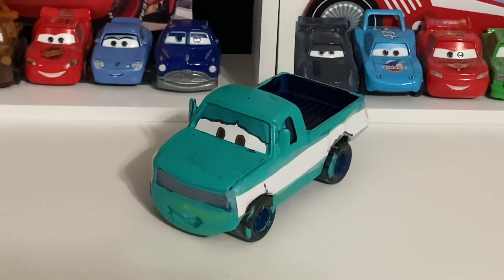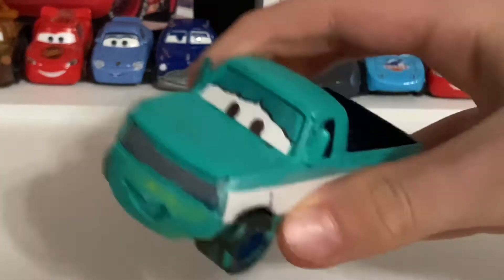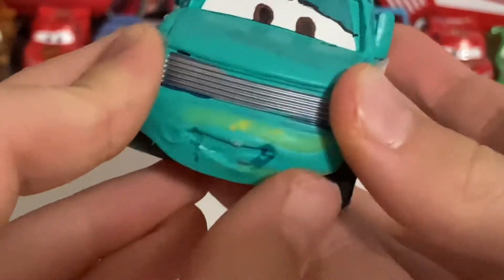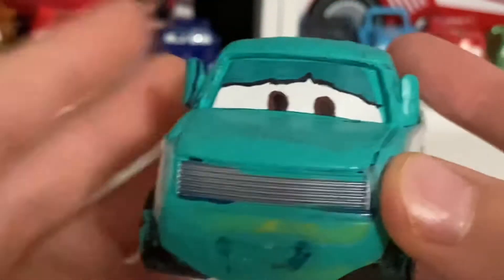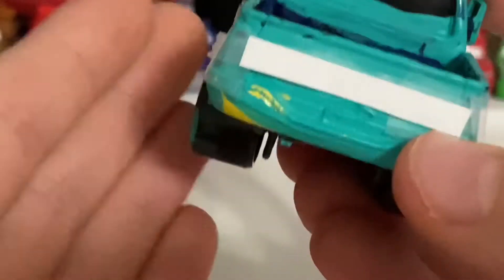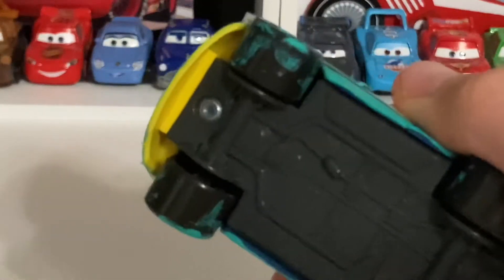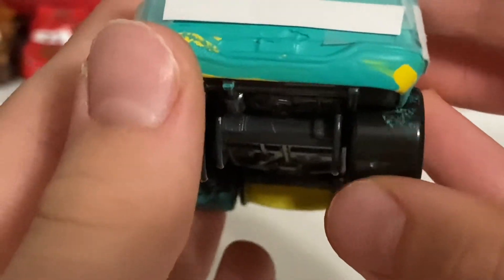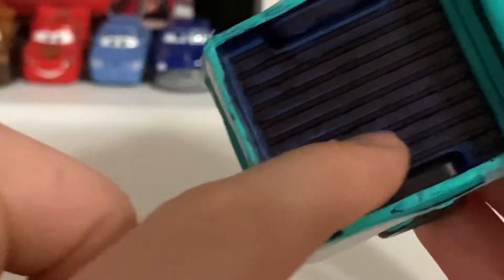Disney Cars On The Road Diecast Custom Stephanie Towman Review! Salt Flats Tow Truck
Name Created By Sam The Bounty Hunter